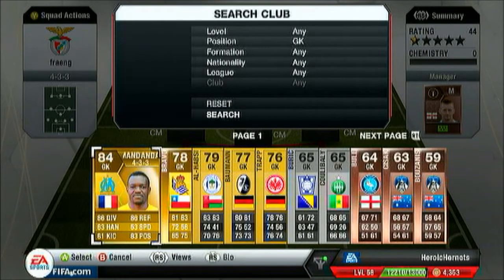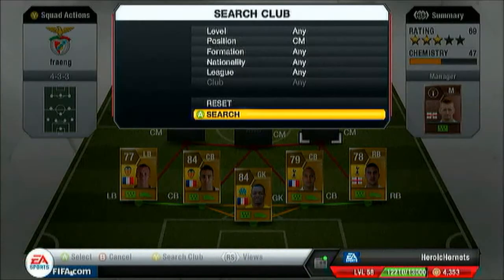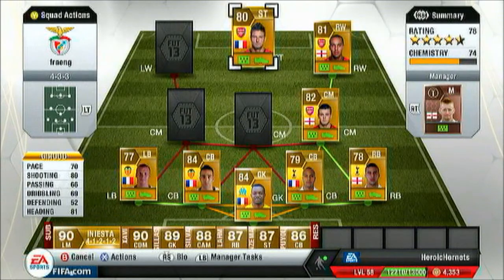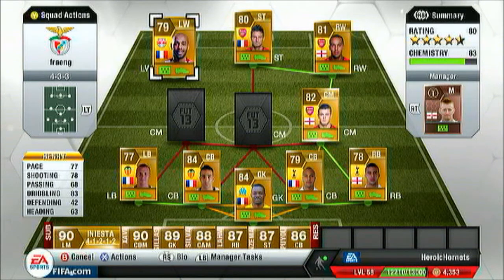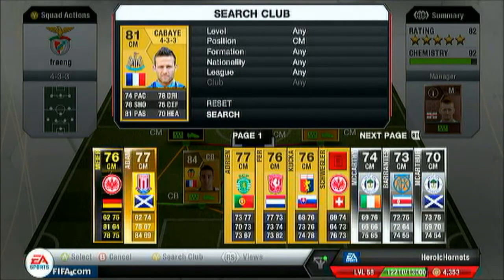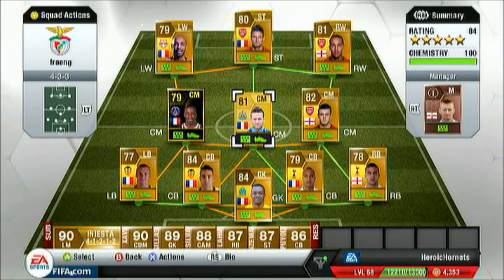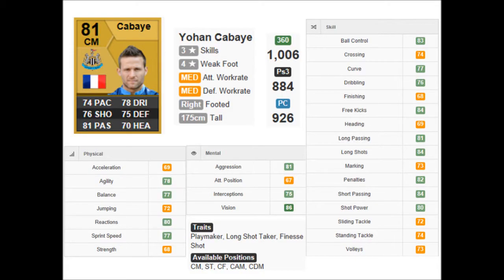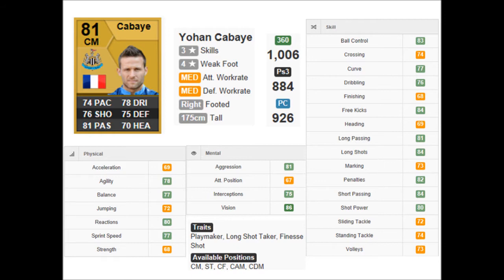France and England Hybrid Squad Builder Featuring Theo Walcott - FUT 13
Really fun team, even with 4 at the back :')